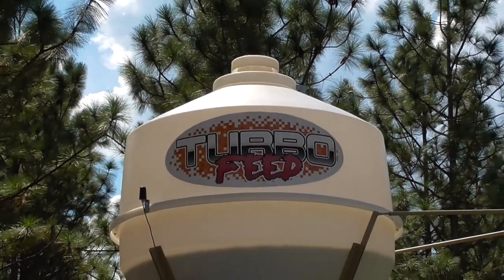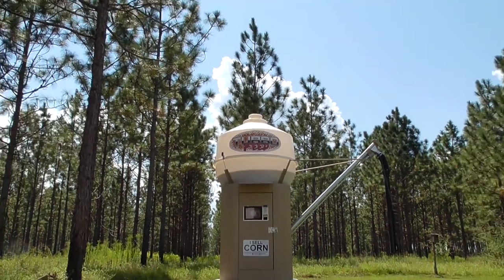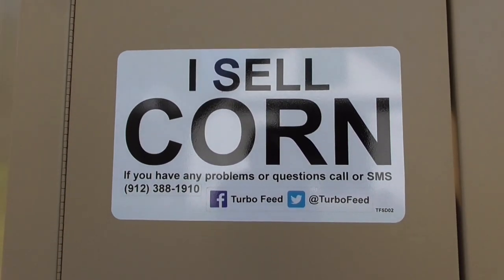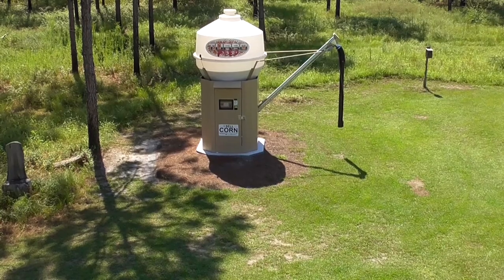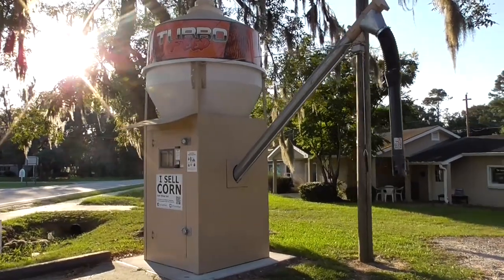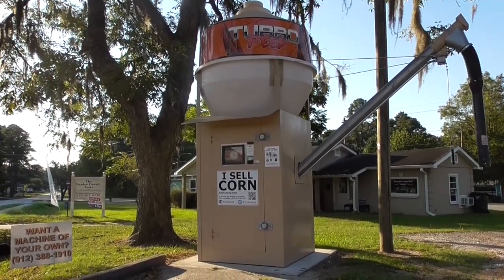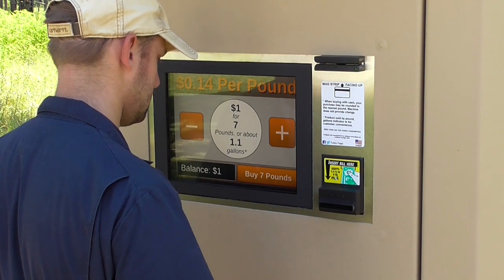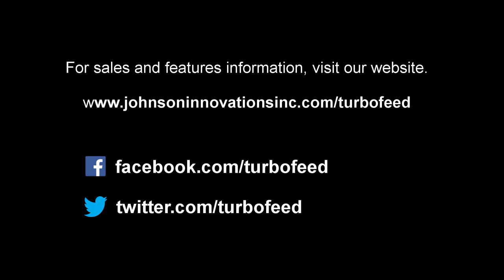How Much Money Does a Corn Vending Machine Make?